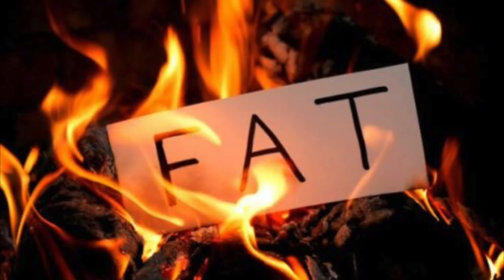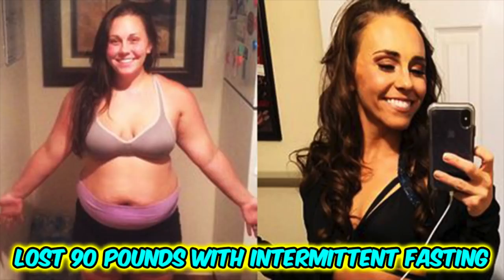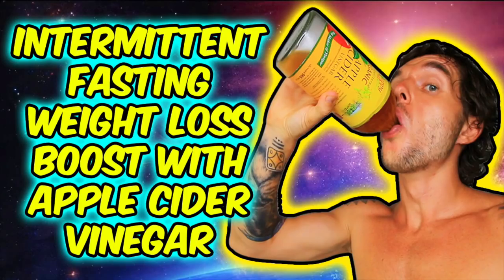How To Lose Weight Faster When Intermittent Fasting!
USA, UK And Worldwide Supplier Links For The Supplements And Standing Desk Are Given Below:

(USA) Zinc Picolinate 15mg
Zinc Picolinate 30mg
Thorne Research, Indole-3-Carbinol
Organic Raw Apple Cider Vinegar

(UK) Zinc Picolinate 15mg
Zinc Picolinate 30mg

Organic Apple Cider Vinegar (PS. Its in Plastic as their is no companies that ship it in glass worldwide)

vpcma

A lot of people who become aware of intermittent fasting want to optimise there weight loss results in the shortest period of time for understandable reasons.

In this video "How To Lose Weight Faster When Intermittent Fasting!" i share with you a whole host of ways to rapidly speed up your weight loss results with daily intermittent fasting.

So if you want to learn about all the ways to optimise your fat loss whilst intermittent fasting make sure to watch this video "How To Lose Weight Faster With Intermittent Fasting!" from start to finish!

The Protein Powders I Use:
Sunwarrior Raw Organic Fermented Sprouted Protein Powder

The Supplements I Use:
Thorne Research, Indole-3-Carbinol